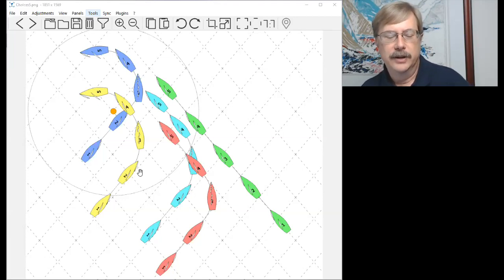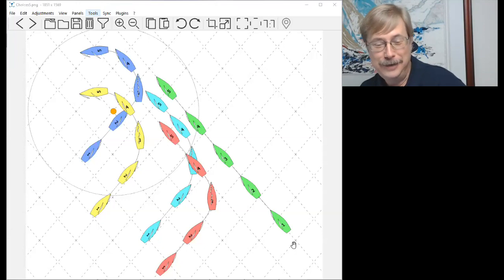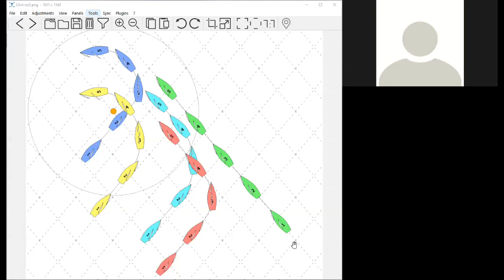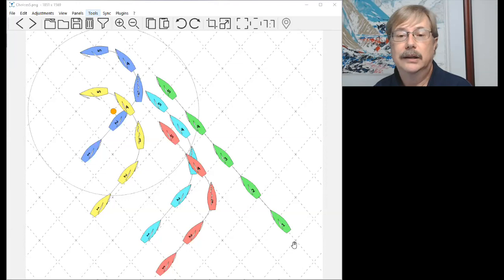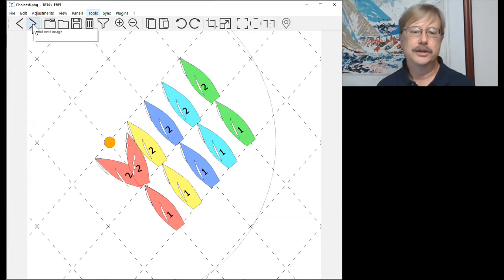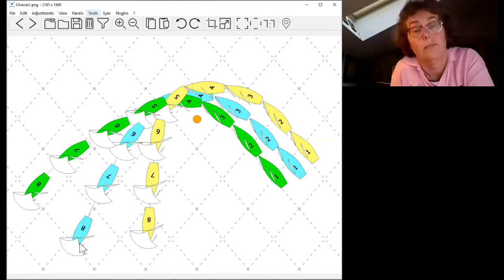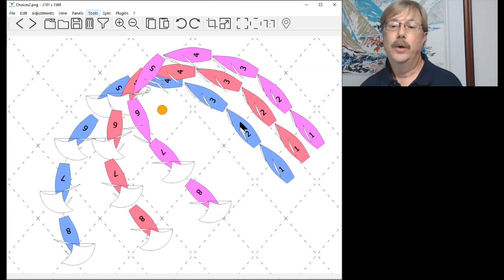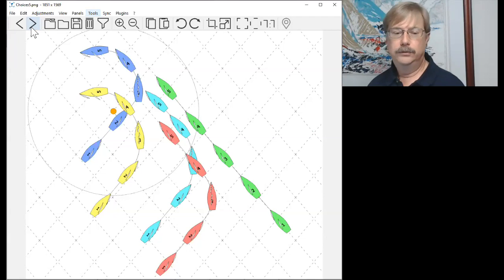Sailboat Racing - Tactics at a Windward Mark - Part 1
Tuesday Tactics Zoom Session Replay - Part 1 of Tactics at a Windward Mark.  A discussion of the strategic and tactical decisions that need to be made when approaching a windward mark in order to get into a good position for the downwind leg.